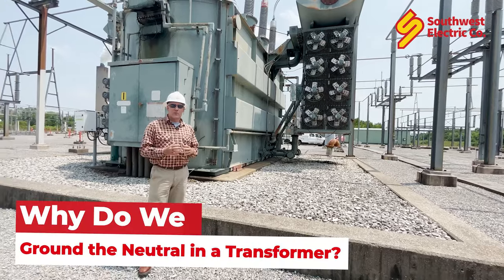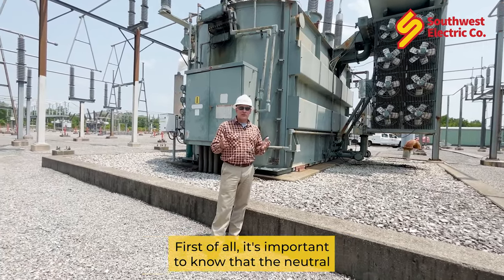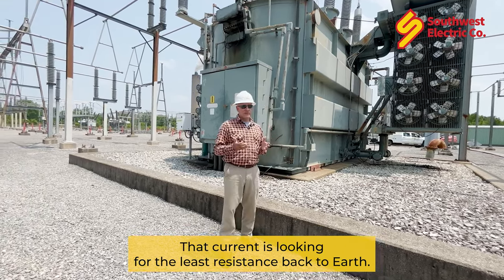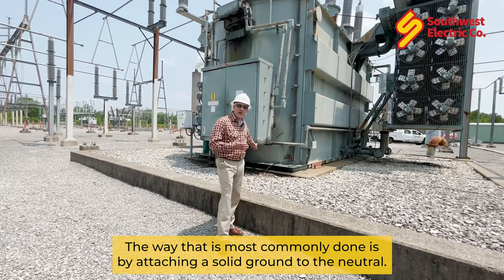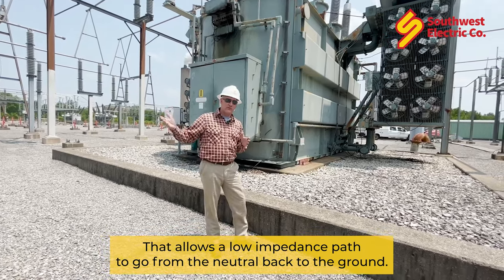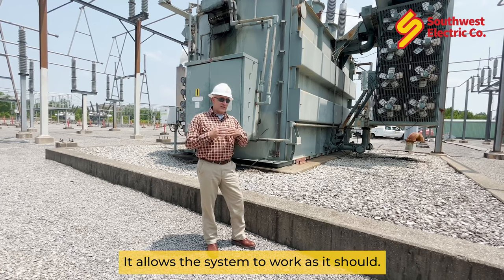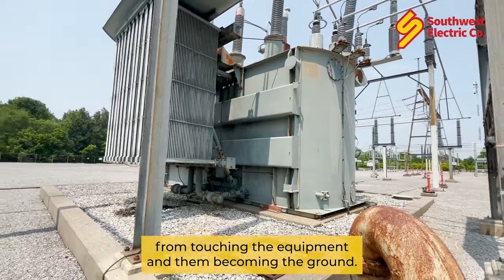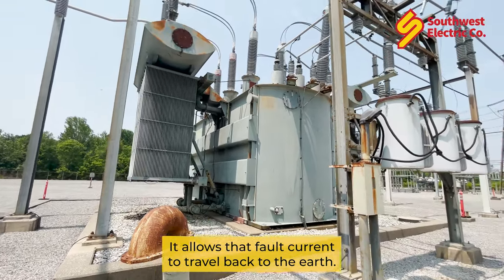Neutral Grounding in Transformers: Why Do We Do It?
Welcome to the Southwest Electric YouTube channel! In this video, we will dive into neutral grounding in transformers. If you've ever wondered why we do it, this video is for you.

Neutral grounding plays a critical role in ensuring transformers' safe and efficient operation. It involves connecting the neutral point of the transformer to the earth or a neutral grounding device. By doing so, we can avoid potential hazards and protect the equipment.